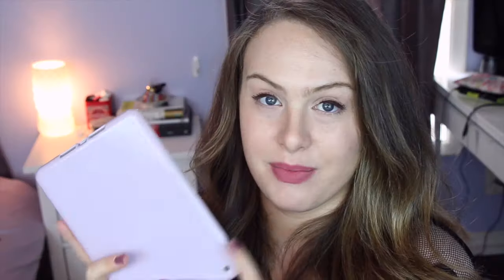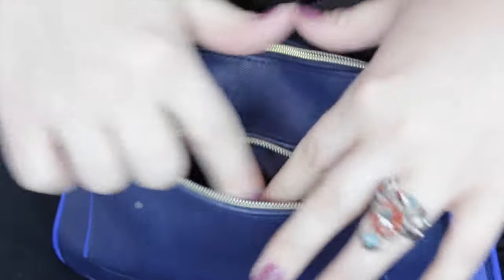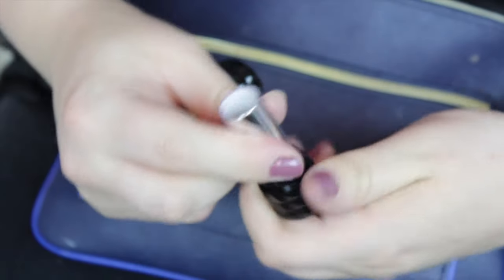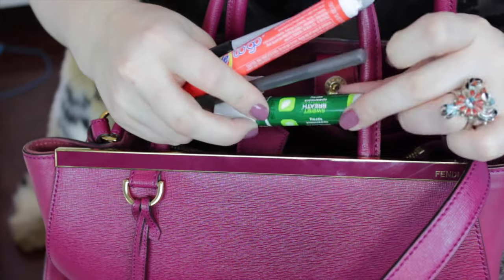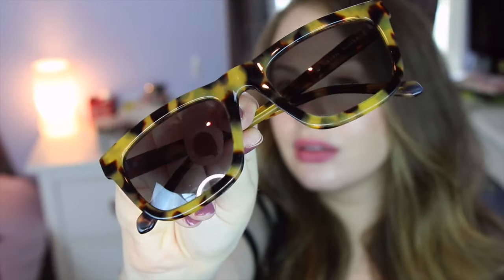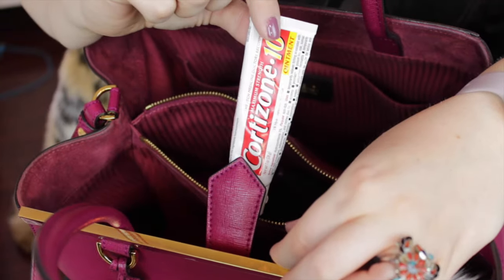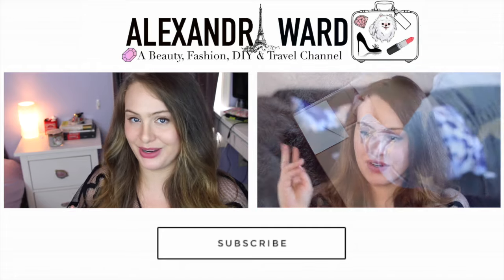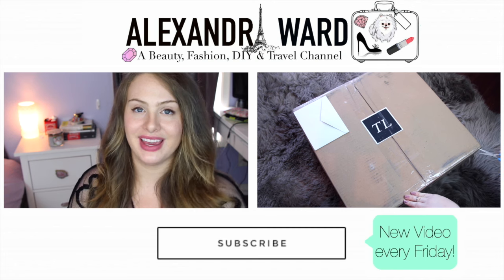WHAT'S IN MY BAG?! + FENDI 2Jours Review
INFO⇩ ⇩ BEAUTY FAVORITES! These are my top picks for the Summer!

Santo Rico by Twin Musicom

Japanese by Action Davis